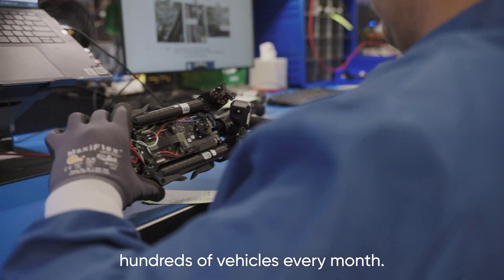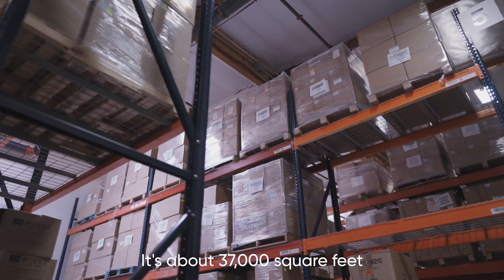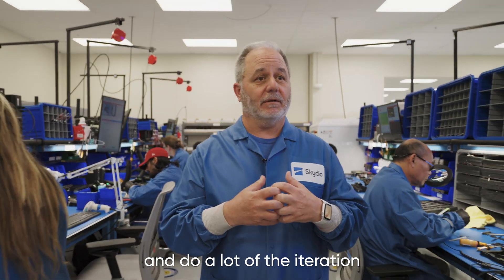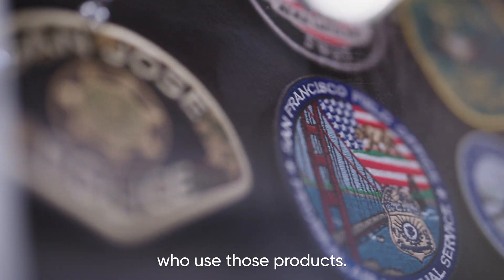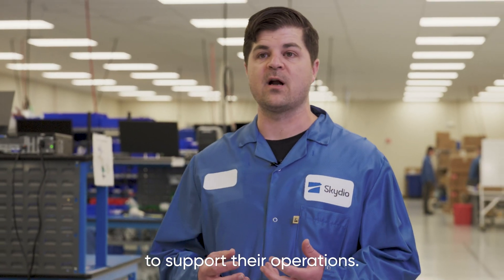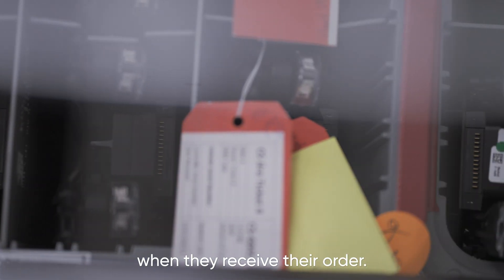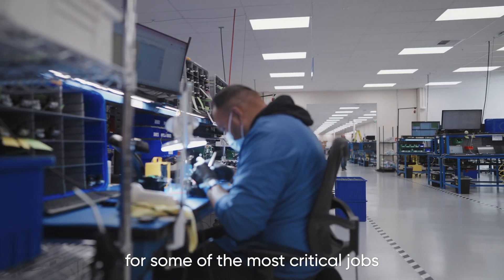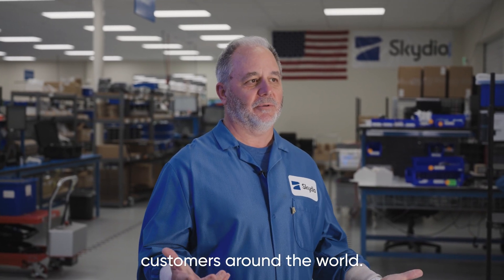Inside Look: Skydio Drone Manufacturing Process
Many have asked about it and here it is! Check out Skydio’s main manufacturing facility and learn what goes into making a Skydio drone.

Here at Skydio we design, assemble, and support all of our products right here in the United States. Our manufacturing facility in Hayward, California boasts a 37,000 square-foot space and a team of over 100 operators, engineers, technicians, facilities, warehouse operators, planning, and production employees. Our team ensures that we have the current capacity to build and ship hundreds of drones, controllers, and docks to meet the demands of our customers.

The parts intake process is a crucial part of our quality standards and attention to detail. We receive hundreds of parts daily, and each one is carefully inspected for precision. Our operators use a variety of tools, sensors, and machines to assemble the products and to verify that our quality expectations are met.

We take pride in knowing that our drones are used for some of the most important jobs in the world. That's why we ensure that every component and sub-assembly passes its own quality control tests. This allows us to have full traceability of every component into every drone and enables us to track any performance or quality issue back to the individual component.

After assembly each drone undergoes a detailed visual inspection, calibration for proper autonomy functionality, camera performance, and a burn-in process to test for motor, electrical, and system performance. Once the complete drone is tested, our team loads the software onto the drone before shipping.

Our ultimate goal is to deliver a top-performing product that is performance-ready to our customers around the world. We believe that with the right people and tools and dedication to customer success, we can make the best Skydio products possible.